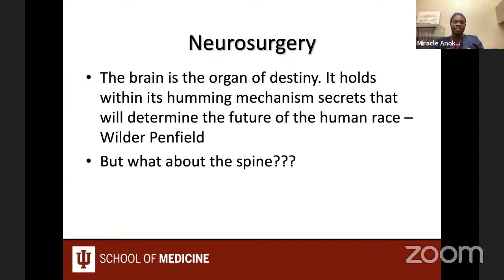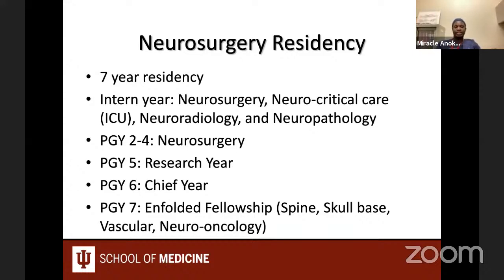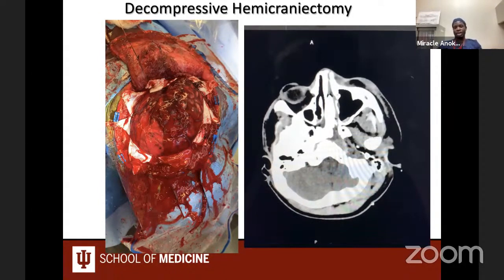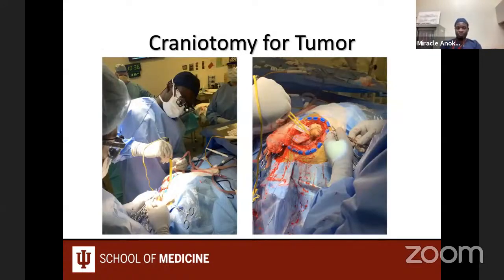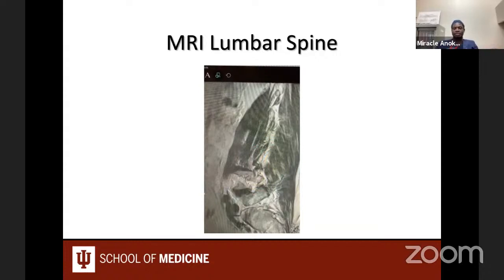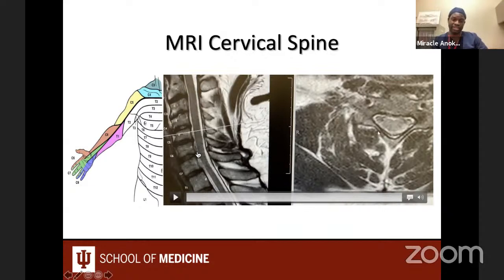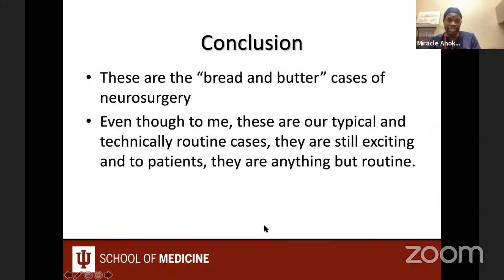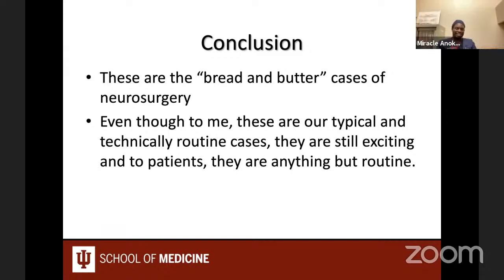04/22 Shadowing Session with Dr. Anokwute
This was our fourth shadowing session for week fifteen of the Spring 2021 semester! We had the pleasure of welcoming Dr. Miracle C. Anokwute, who taught us about neurosurgery.

Check out Dr. Anokwute on his socials to learn more from him! His IG is @drmiraclemd

*THIS SESSION COUNTS FOR 1.5 HOURS*